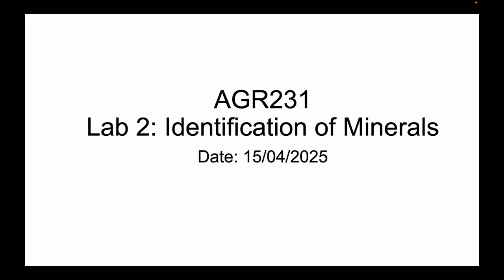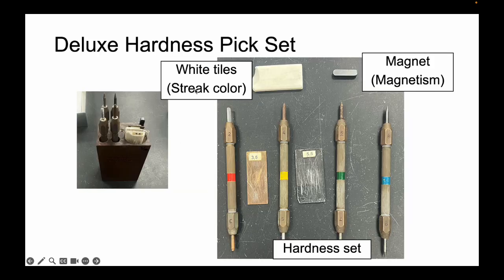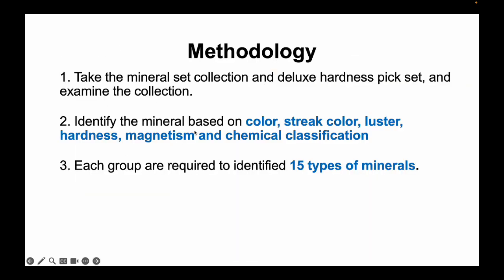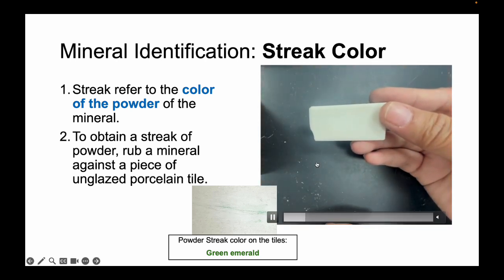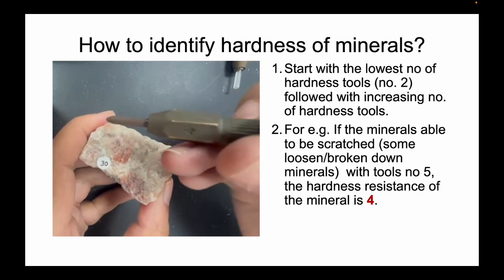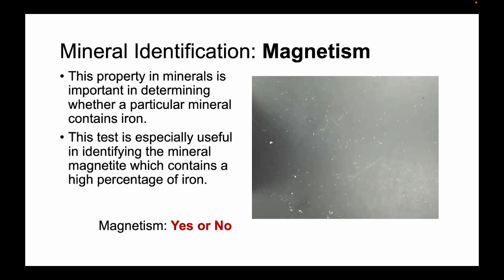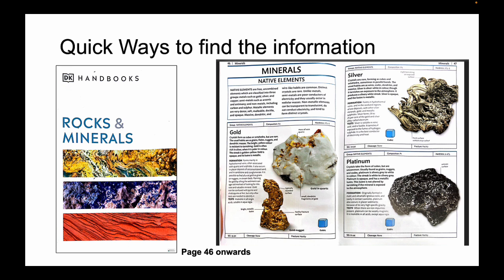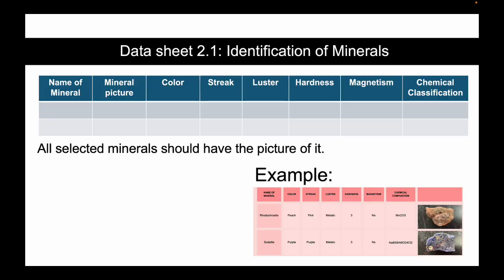Lab 2 Identification of Minerals